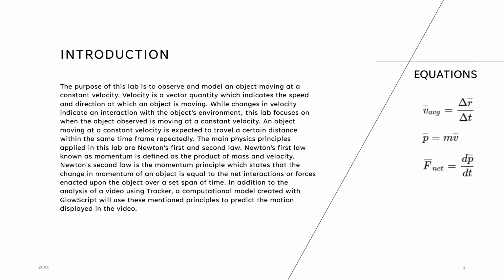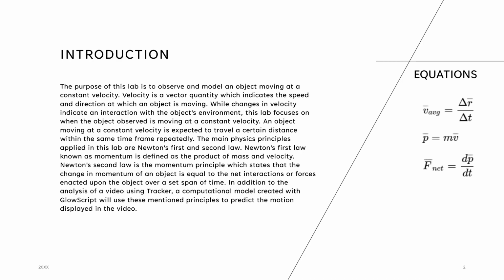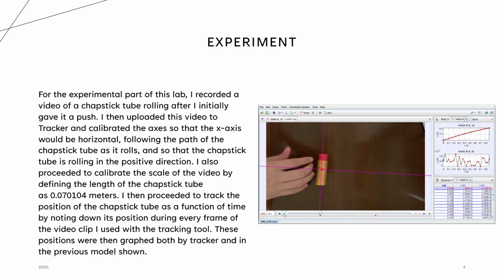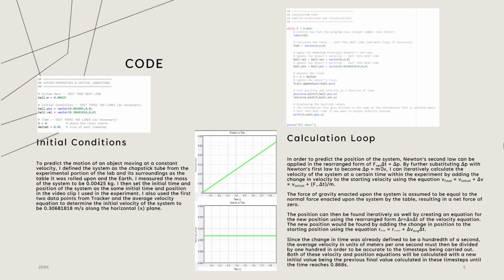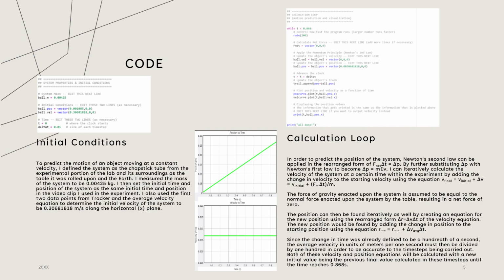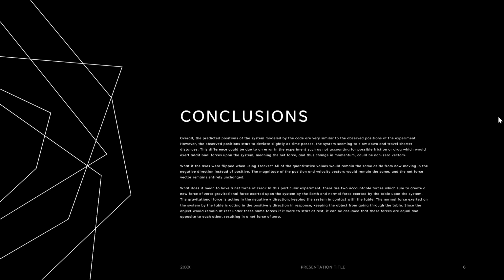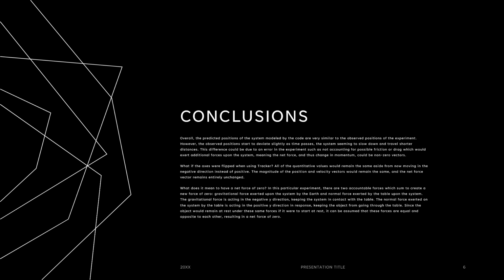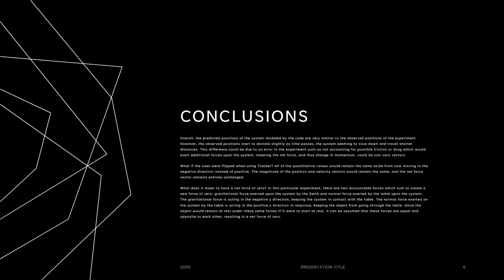PHYS2211 - Lab Report 1